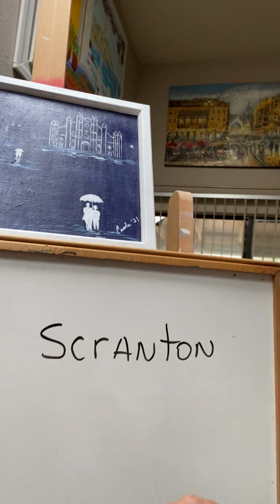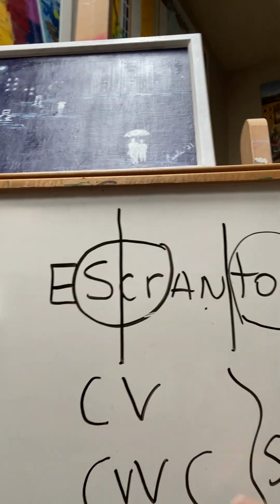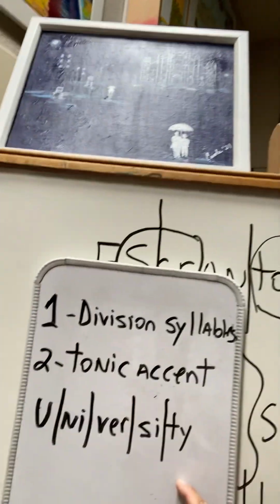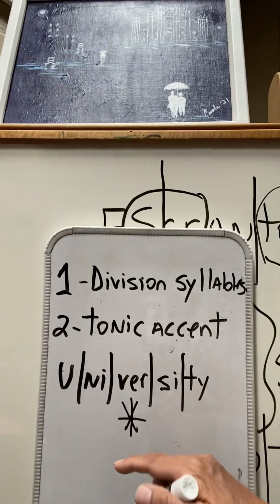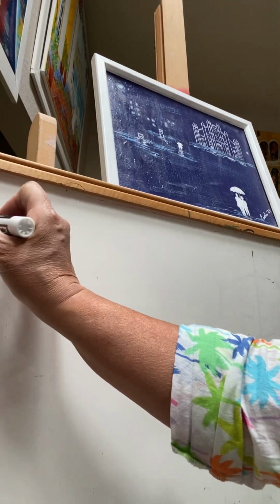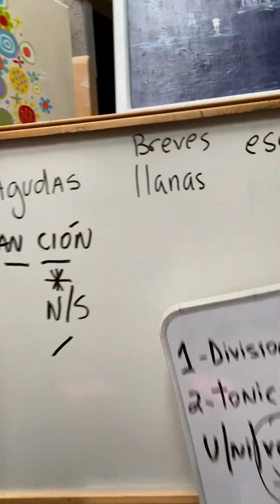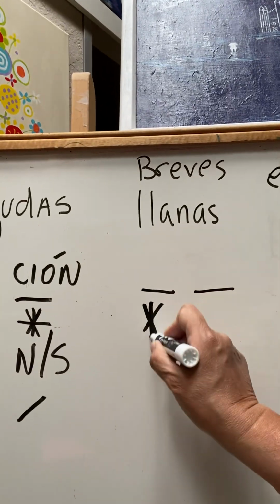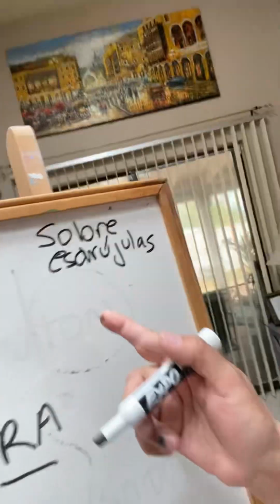June 4, 2024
1 e r. A c c